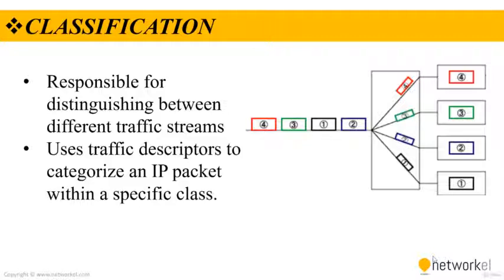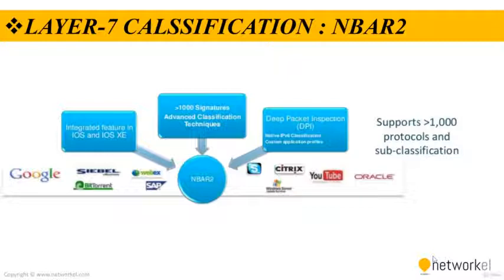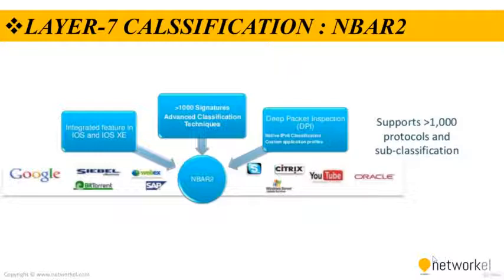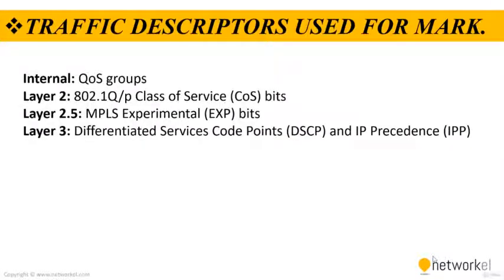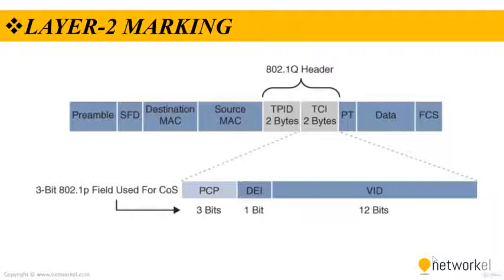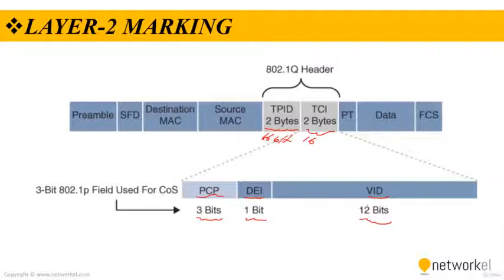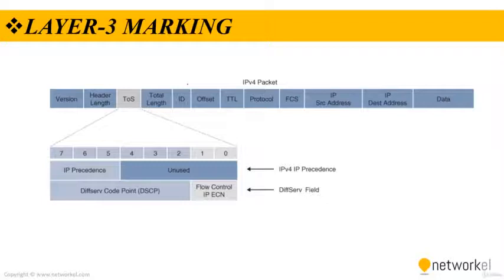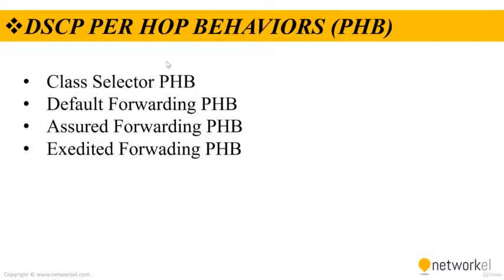Introduction to QOS Classification and Marking | 11.1 QoS (QUALITY OF SERVICE) CCNP ENCOR 350-401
Classifying and Marking Traffic Conceptually, DiffServ QoS involves three steps: •Traffic must be identified and then classified into groups. •Traffic must be marked on trust boundaries. •Policies must be created to describe the per-hop behavior for classified traffic. DiffServ QoS relies on the classification of traffic, to provide differentiated levels of service on a per-hop basis. Traffic can be classified based on a wide variety of criteria called traffic descriptors, which include: •Type of application •Source or destination IP address •Incoming interface •Class of Service (CoS) value in an Ethernet header •Type of Service (ToS) value in an IP header (IP Precedence or DSCP) •MPLS EXP value in a MPLS header Access-lists can be used to identify traffic for classification, based on address or port. However, a more robust solution is Cisco’s Network-Based Application Recognition (NBAR), which will dynamically recognize standard or custom applications, and can classify based on payload. Once classification has occurred, traffic should bemarked, to indicate the required level of QoS service for that traffic. Marking canoccur within either the Layer-2 header or the Layer-3 header. The point on the network where traffic is classified and marked is known as the trust boundary. QoSmarks originating from outside this boundary should be considered untrusted, and removed or changed. As a general rule, traffic should be marked as close to the source as possible. In VoIP environments, this is often accomplished on the VoIP phone itself. Traffic classification should not occur in the network core. Configuring DiffServ QoS on IOS devices requires three steps: •Classifytraffic using a class-map.•Define a QoS policy using a policy-map.•Apply the policy to an interface, using the service-policy command.